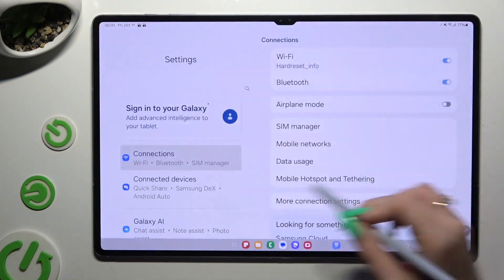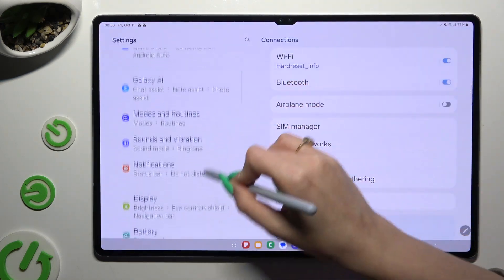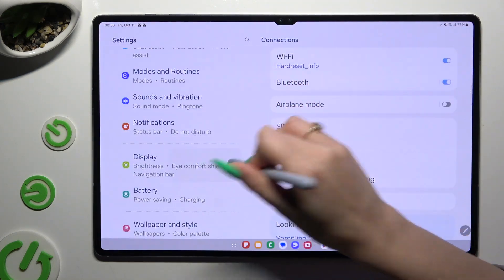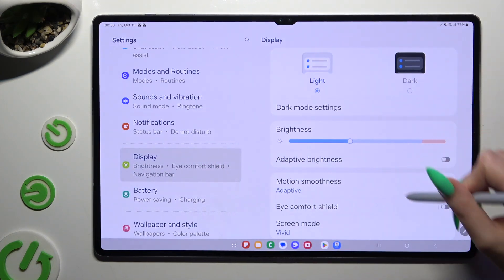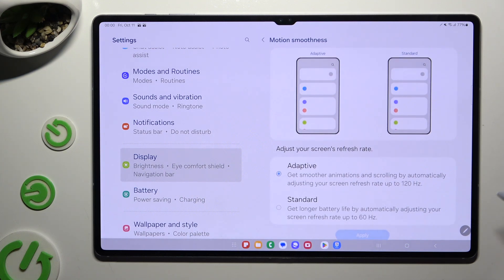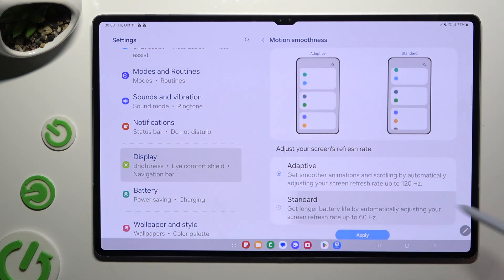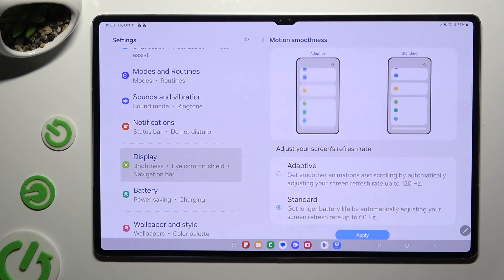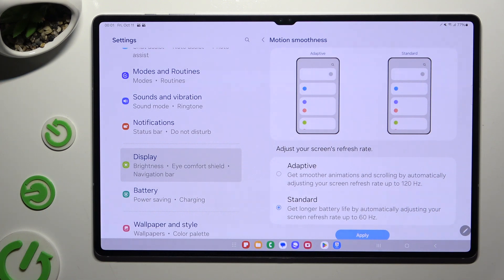How to Change Screen Refresh Rate on Samsung Galaxy Tab S10 Ultra 5G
In this tutorial, learn how to change the screen refresh rate on your Samsung Galaxy Tab S10 Ultra 5G! Adjusting the refresh rate can enhance your visual experience, especially when gaming or watching videos. Follow our step-by-step guide to easily customize the screen refresh rate for optimal performance.

How to change the screen refresh rate on Samsung Galaxy Tab S10 Ultra 5G?
What are the steps to access display settings for refresh rate adjustment?
How do different refresh rates affect the performance on Samsung Galaxy Tab S10 Ultra 5G?
What is the optimal refresh rate for gaming and video playback on Samsung Galaxy Tab S10 Ultra 5G?